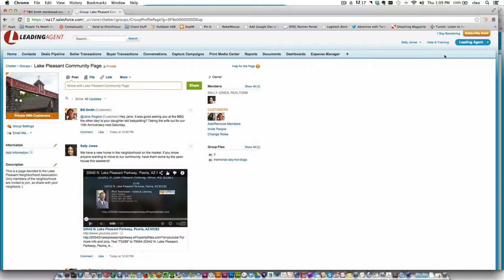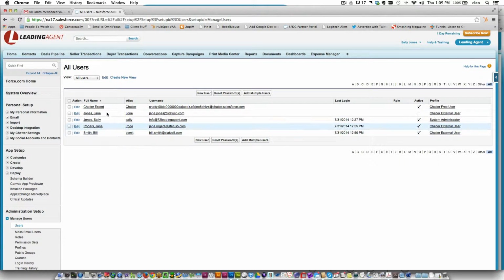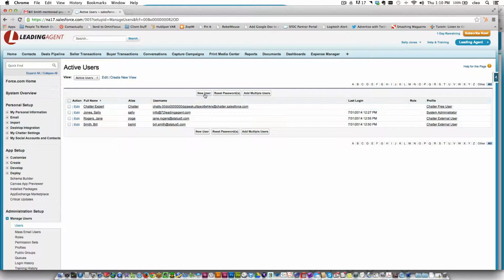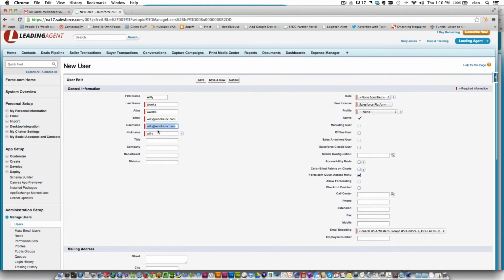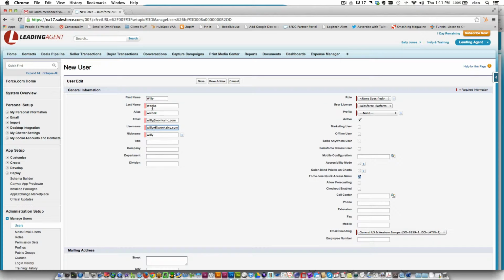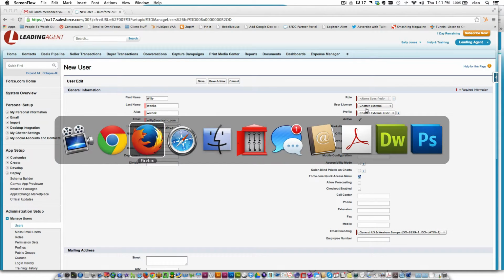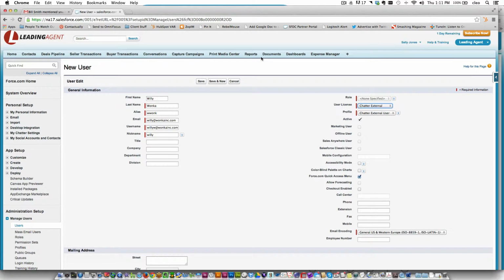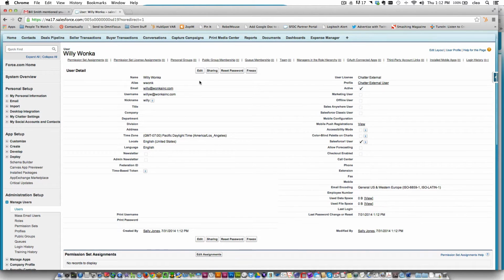Creating A User In Your LeadingAgent Neighborhood Group Page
This video shows you just how easy it is to create users in your LeadingAgent Neighborhood Group Pages.